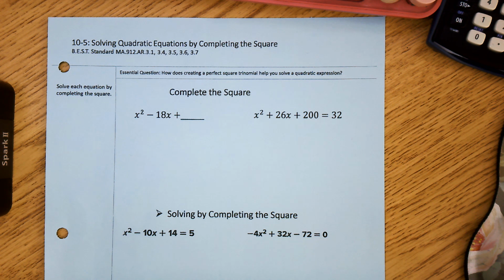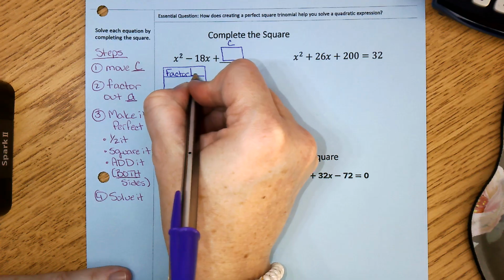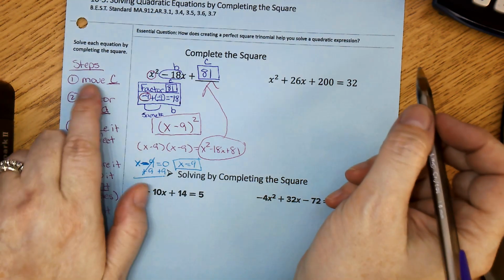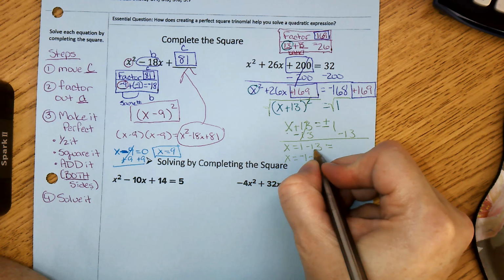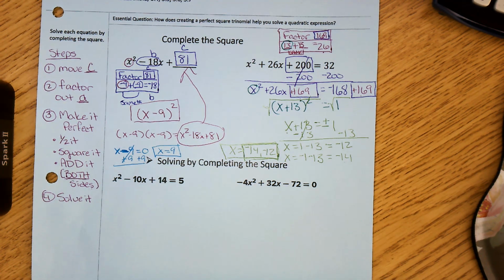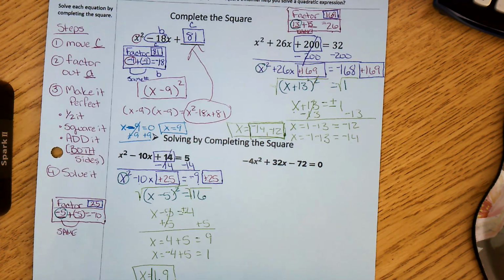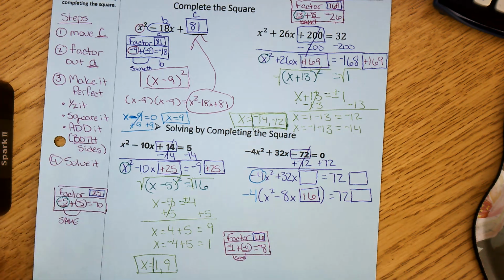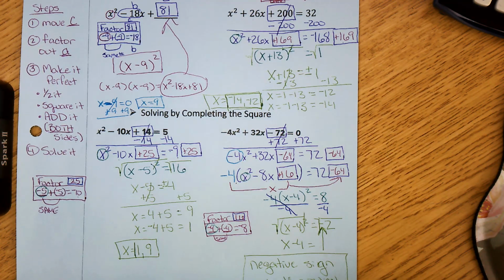10-5 Day 1 Solving Quadratic Equations by Completing the Square